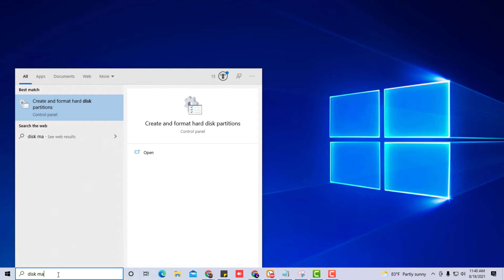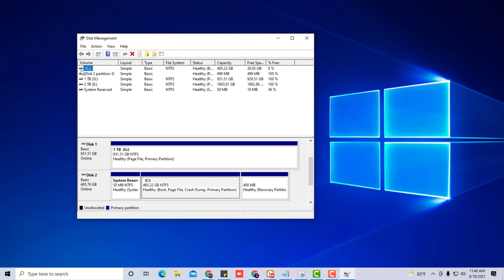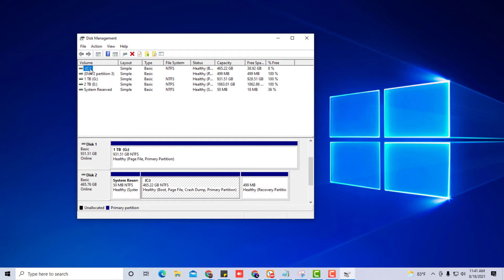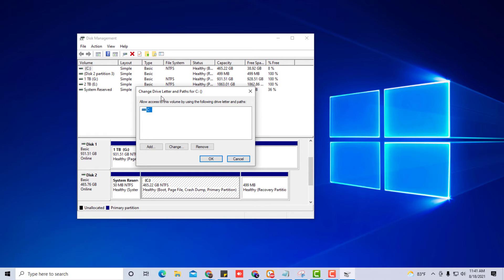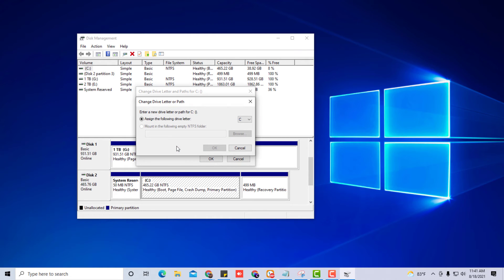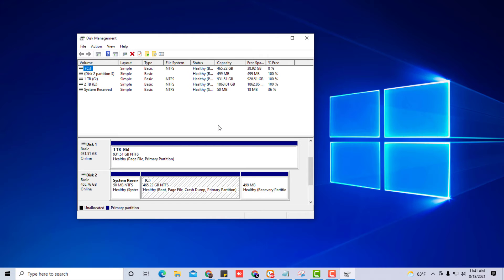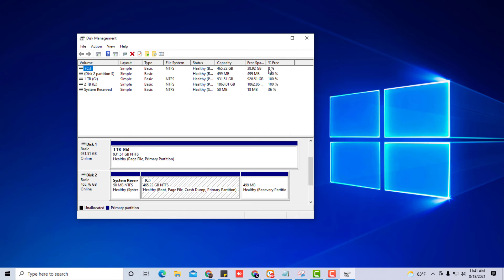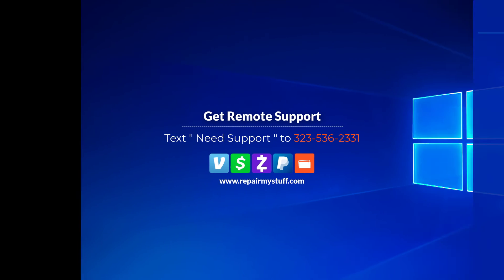How To Find Your External Hard Drive In Windows 10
With the EHD plugged in, go to the Start menu and type or paste the words “Device Manager” into the search box, then run the app that comes up. Next, click the arrow (-) next to “Disk drives” in the Device Manager program to see a list of the drives that your PC knows about.

This tutorial will work for laptops, computers, tablets and desktops running the Windows 10, Windows 8/8.1, Windows 7 operating systems. Works for most major computer manufactures(Toshiba, HP, Dell, Acer, Asus, Samsung, Lenovo).

find external hard drive windows 10
find external hard drive windows
locate external hard drive windows 10
cannot find external hard drive windows 10
doesn't recognize external hard drive windows 10
how to find external hard drive on windows 7